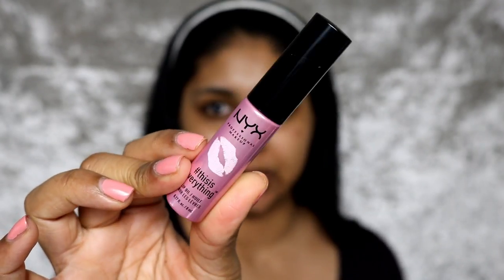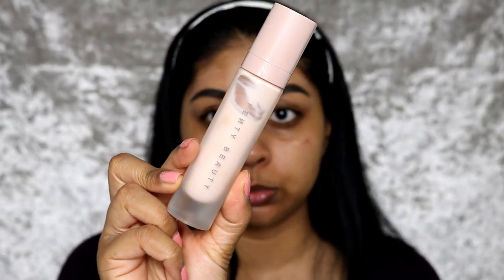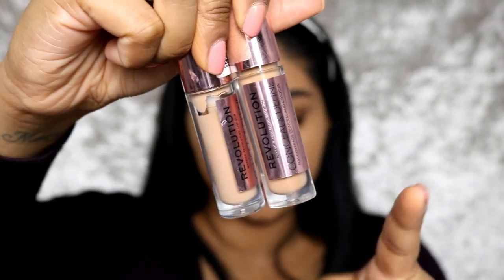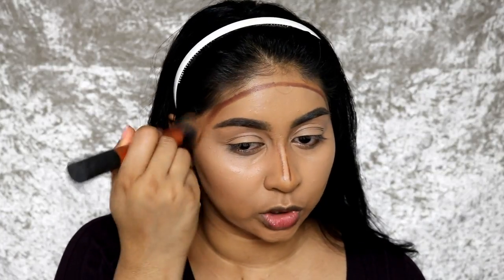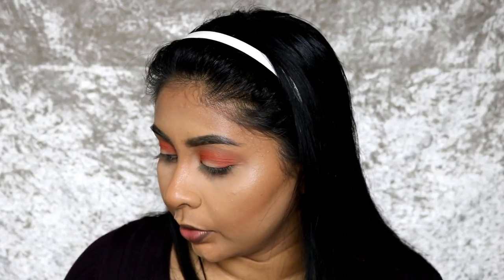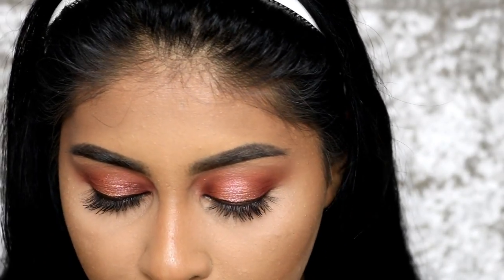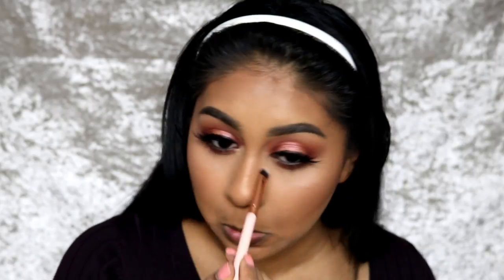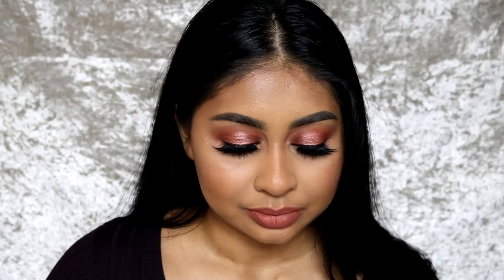PRODUCTS EVERY BROWN GIRL/GUY NEEDS FOR FLAWLESS MAKEUP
BROWS

Soap and Glory Brow Archey 2 in 1 brow filling pencil - dark chocolate

EYES

FACE

Makeup Revolution Conceal and Define Concealer - C12 and C10

Primark Highlighter - Champagne

LIP
Mac Cork Lip Pencil

Anouchka10

Amazon/Ebay Makeup Brushes I use:

MAC Dupe Set:

1st Tonsee Brush Set

2nd Set

3rd Set: